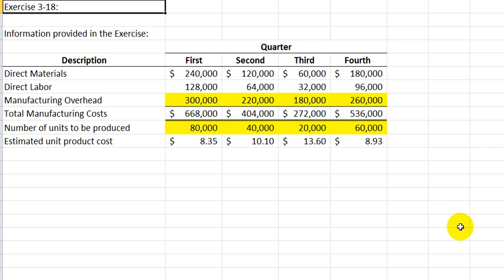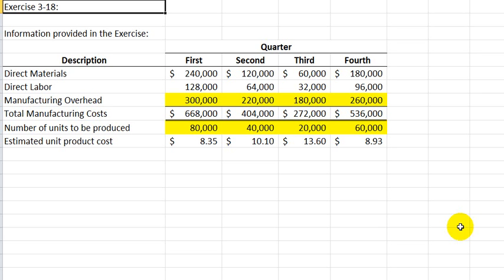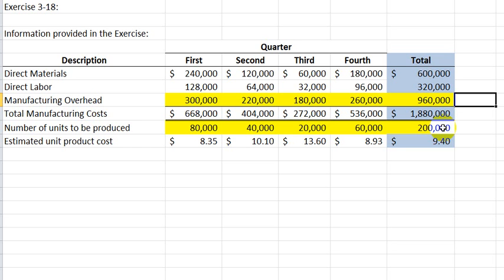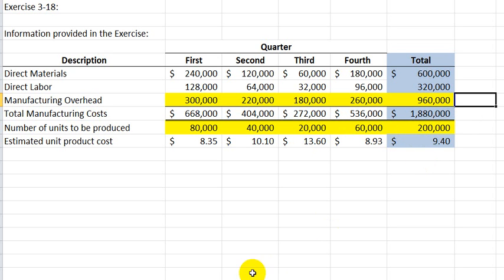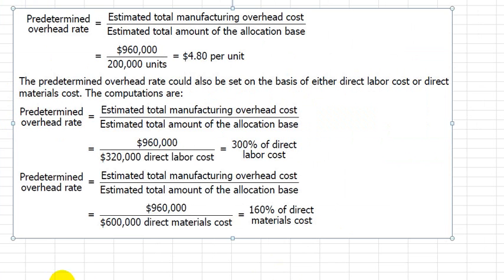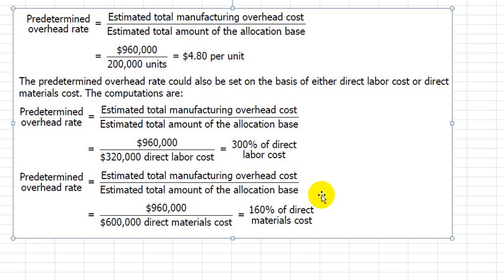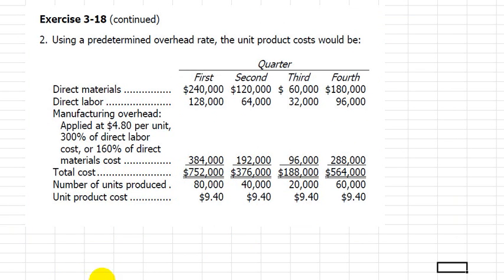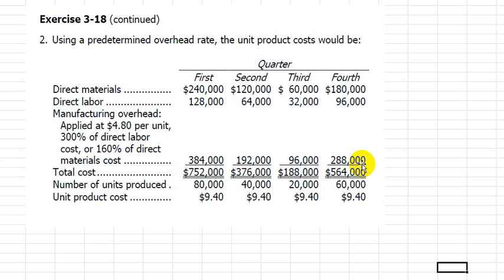Exercise 3-18 Walk Through.wmv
Review of the Solution to Exercise 3-18 in the MBA Managerial Accounting course at National Louis University